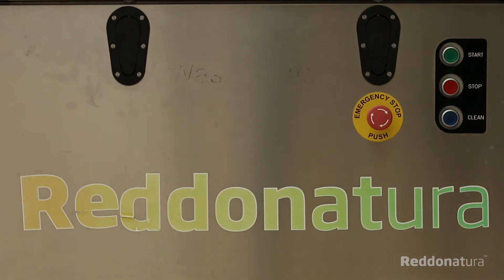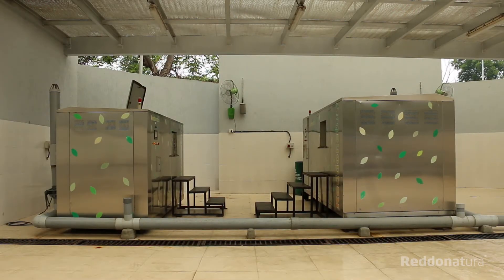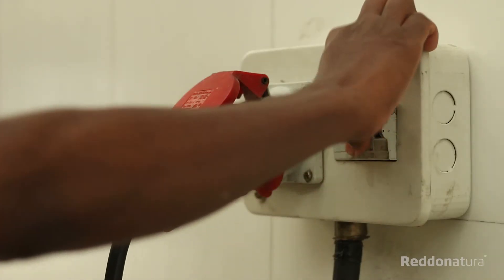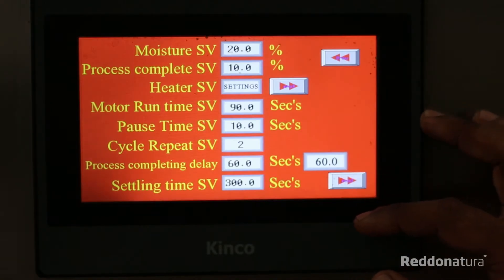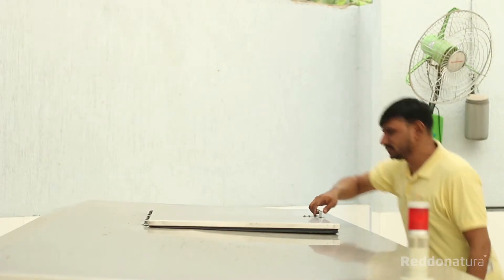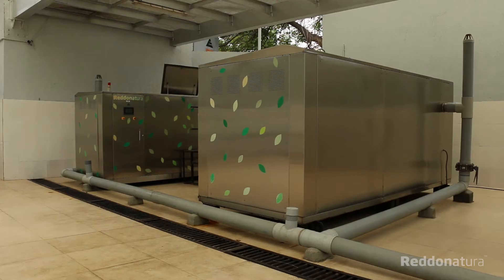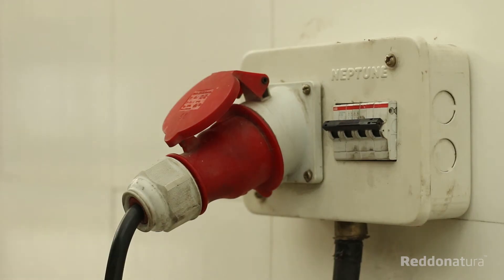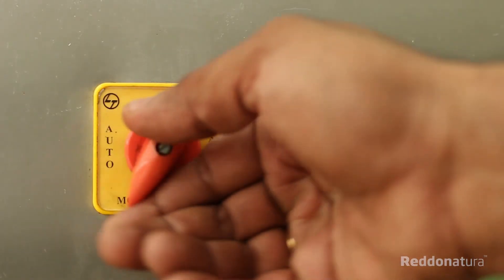Versa RN Composting Machine Intro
VERSA brings you the RN composting machines to help save the world. A unique machine to turn all organic waste into re useable compost.